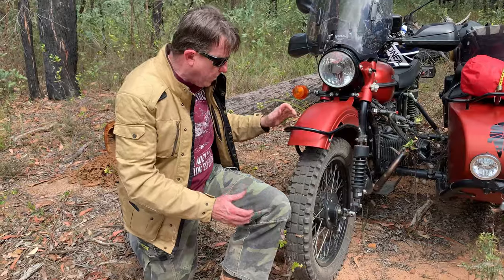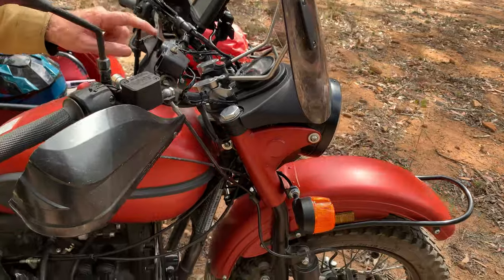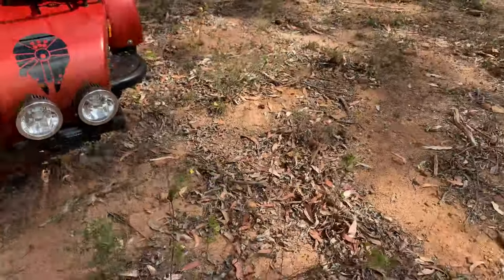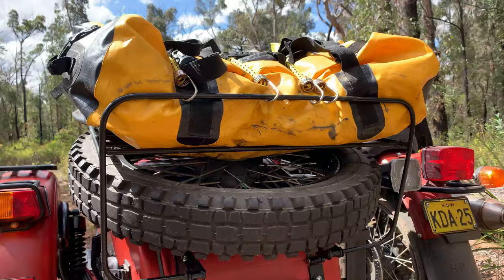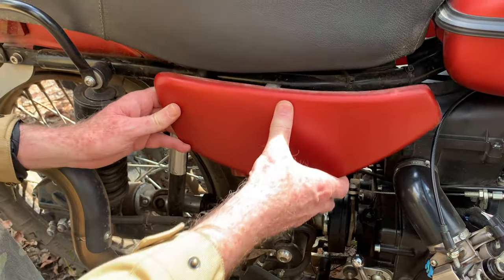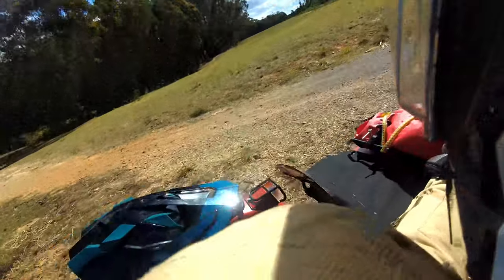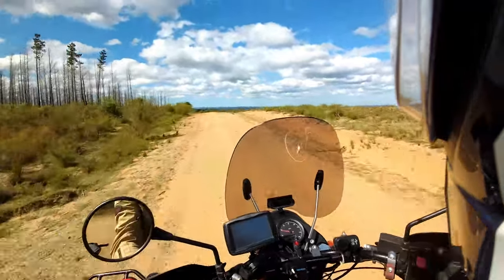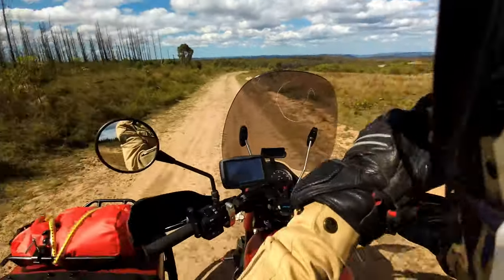Ural Motorcycle Short 10000km review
We stop in the forest for a short 10000km review ,actually just over 13k  , but better late than never.